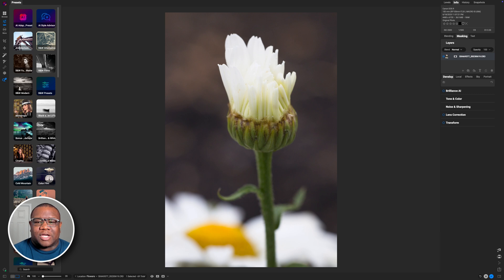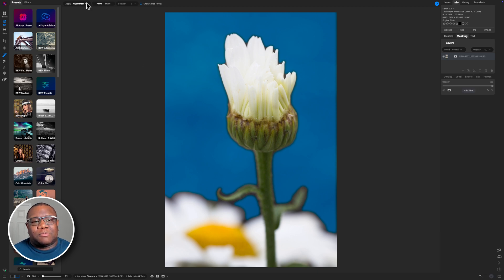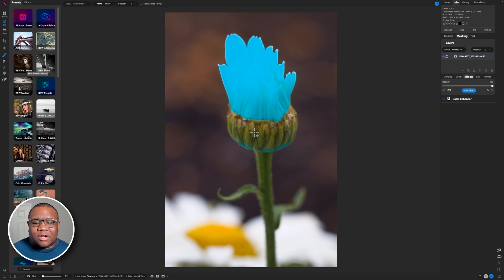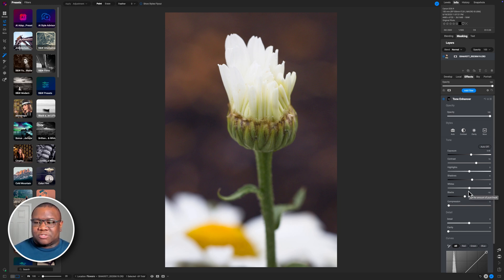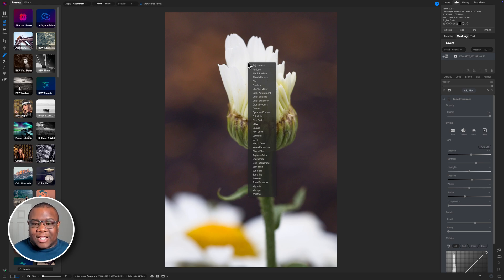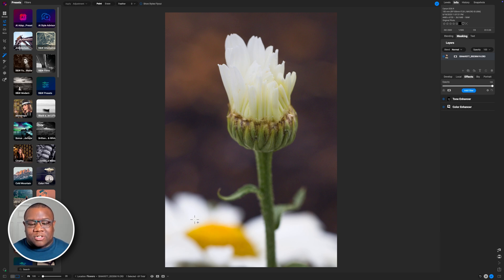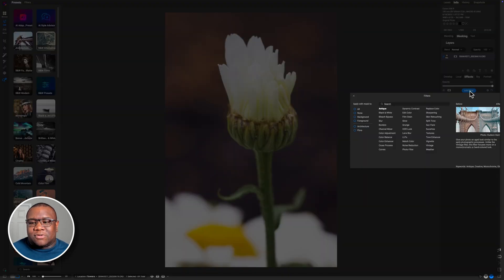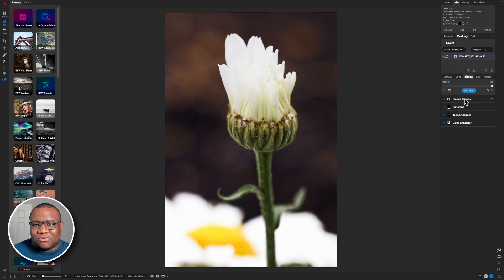ON1 Photo RAW 2025: Edit Photos FASTER with Super Select AI!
Want to edit your photos in a flash? ON1 Photo RAW 2025's Super Select AI is a game-changer! In this easy-to-follow tutorial, I'll show you how to quickly select areas of your image with a simple click and apply adjustments in seconds. Say goodbye to tedious selections and hello to lightning-fast photo editing!

🔗🔗🔗 Get connected! 🔗🔗🔗